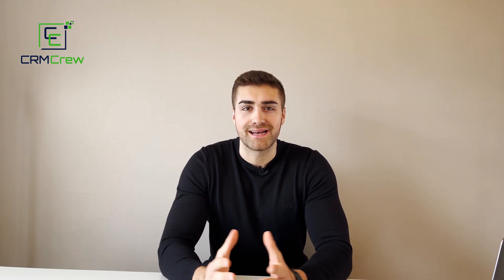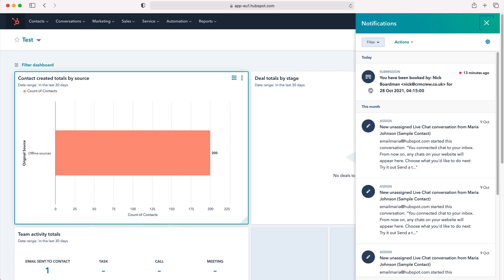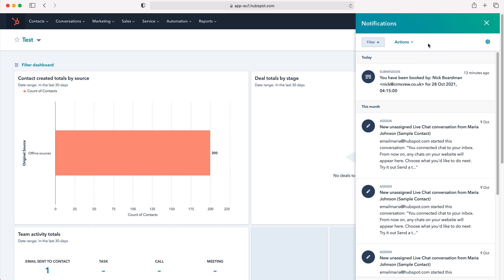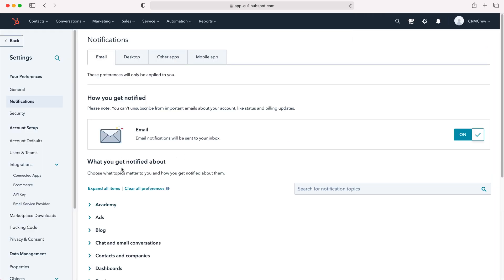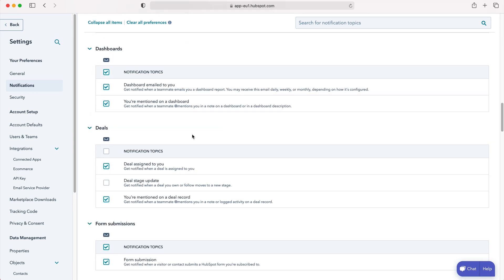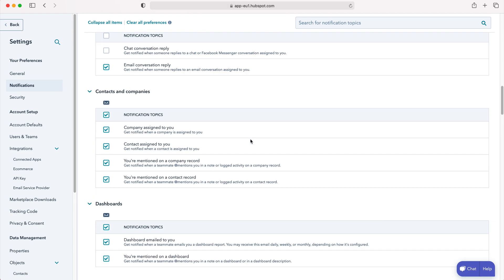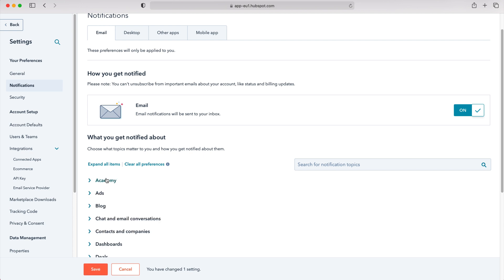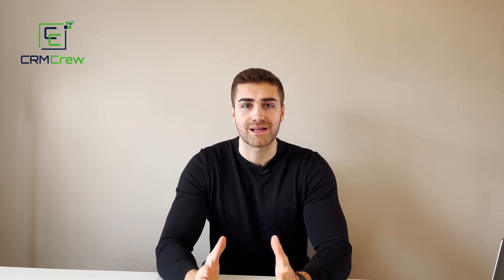How To Manage Notifications In HubSpot CRM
In this quick tutorial I explain how to manage notifications in HubSpot CRM.